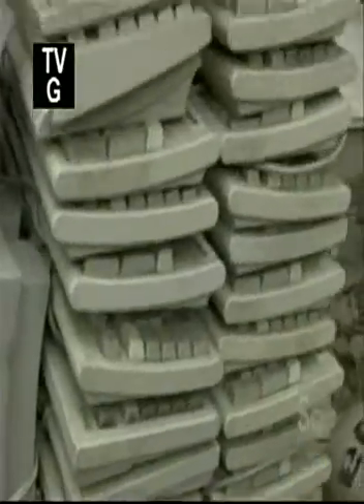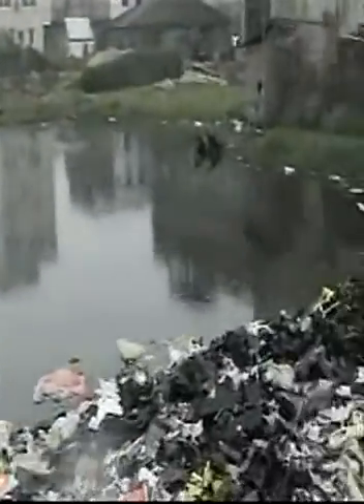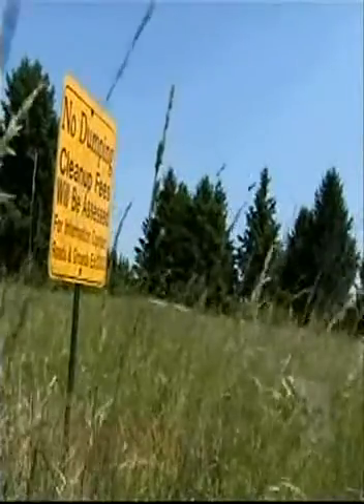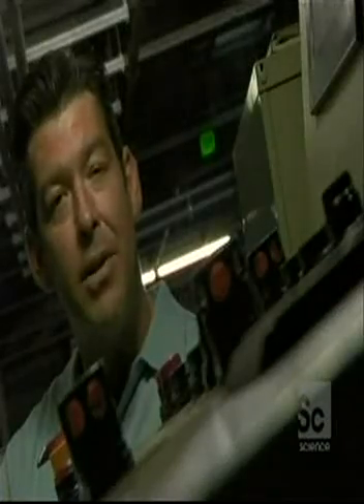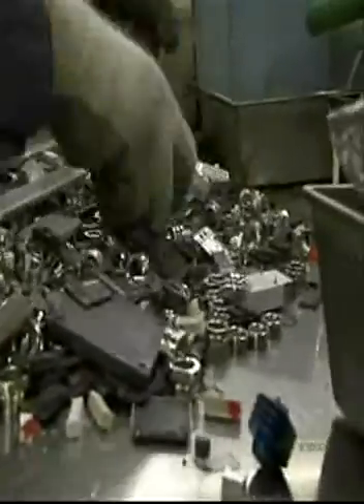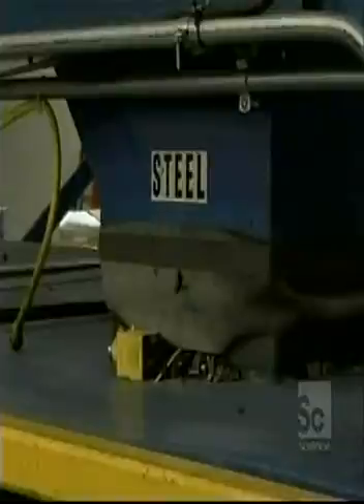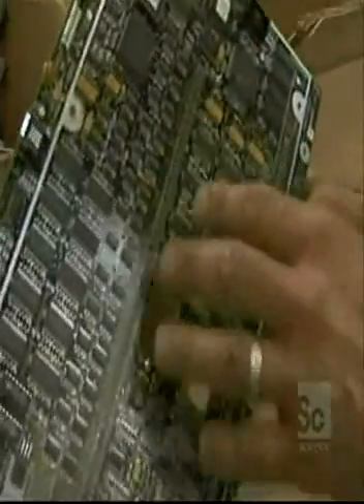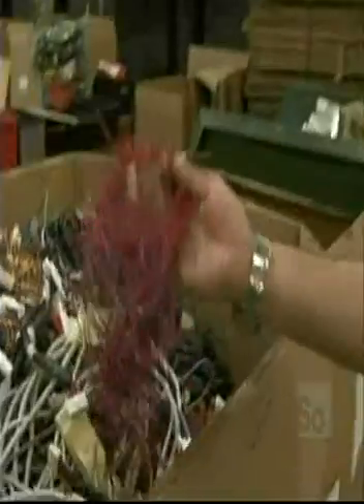Eco Tech: zero waste: e-scrap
e-waste or e-scrap, just do something positive with it.